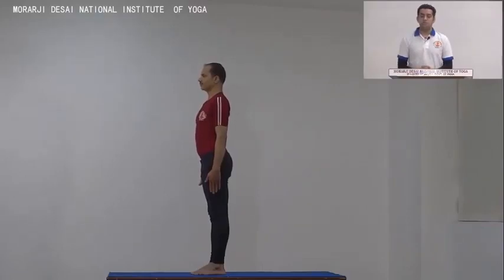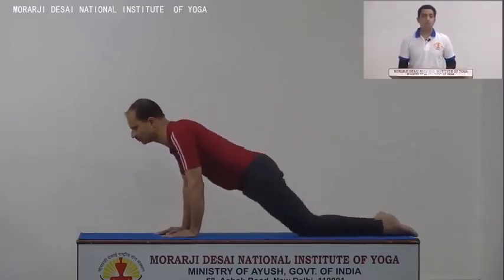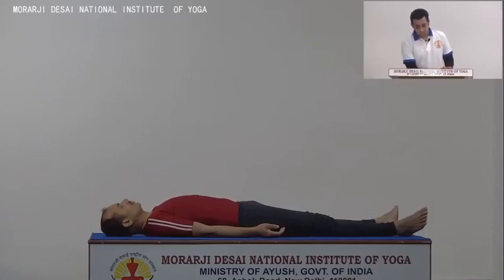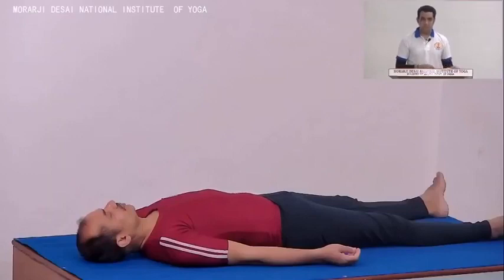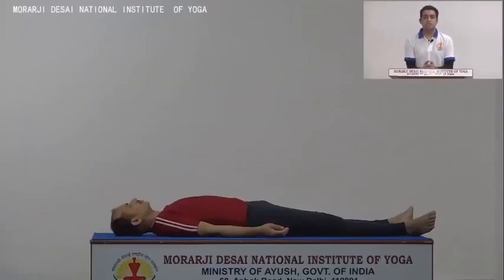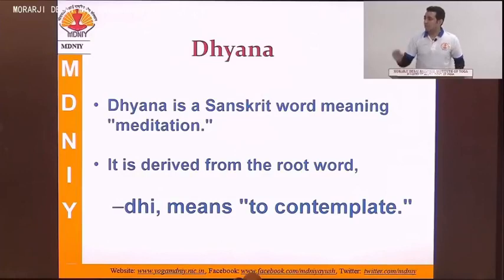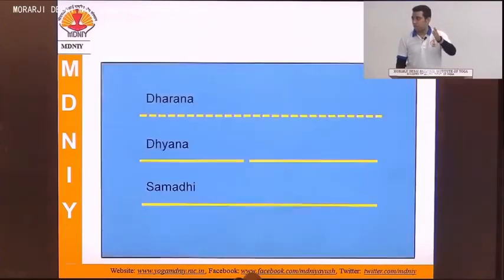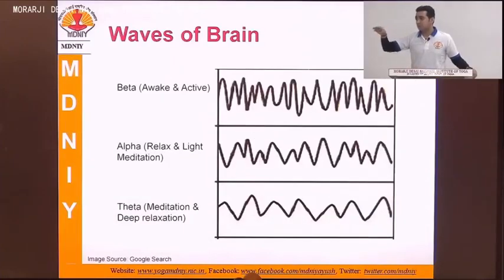Live Common Yoga Protocol (CYP) Introduction Programme, Day 9